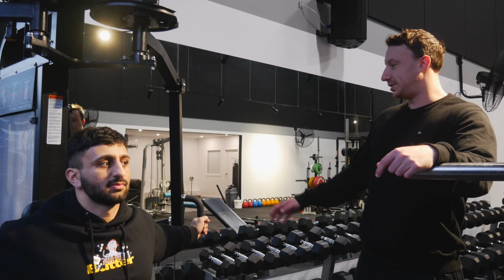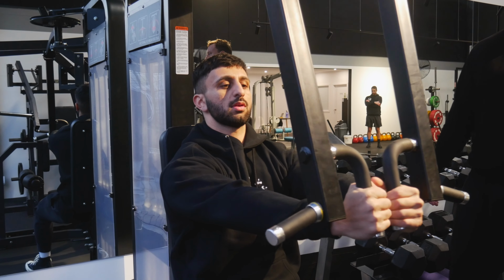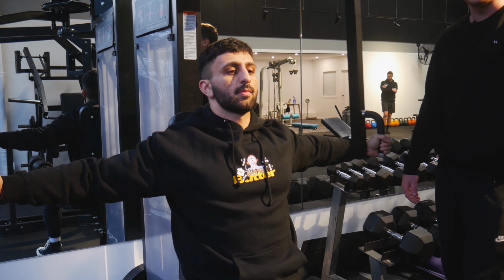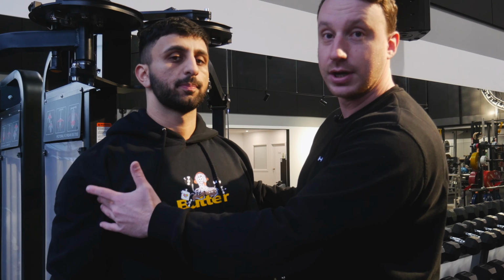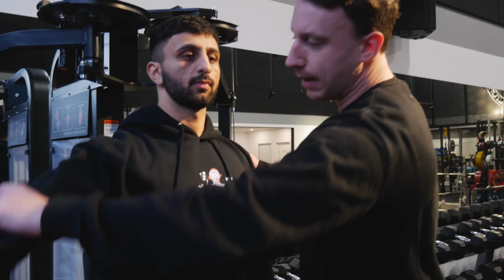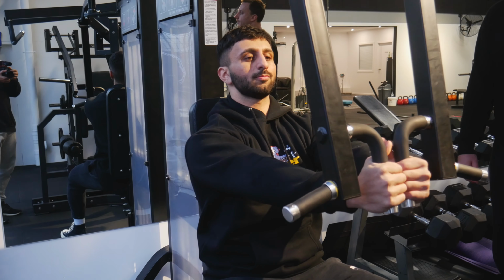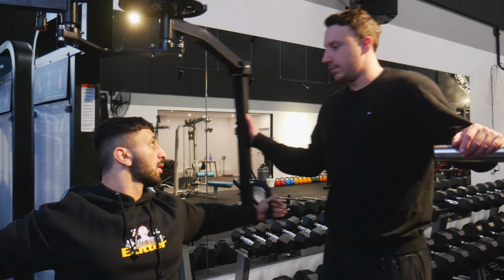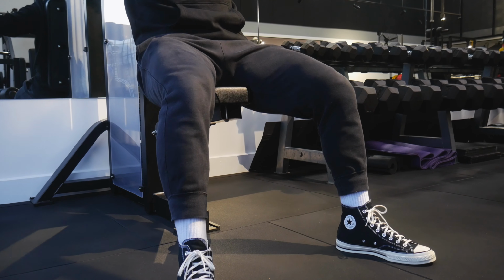Unconventional Pec Deck Technique Tips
Sick of hearing the SAME technique tips on every exercise instructional video? We are too... Try these unconventional technique tips next time you're using a Pec Deck! We promise you haven't heard these ones before.

➽ Strength Culture - @melbournestrengthculture
➽ Jamie S - @j.smith.culture
➽ Jamie B - @jamiebouz